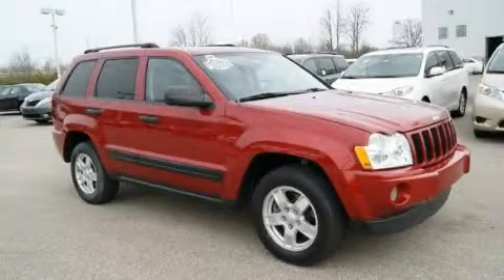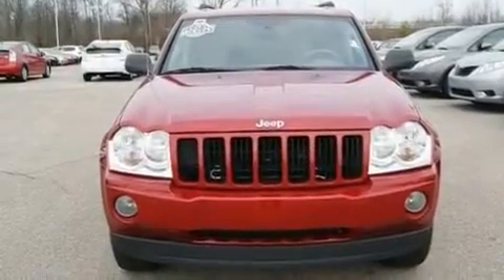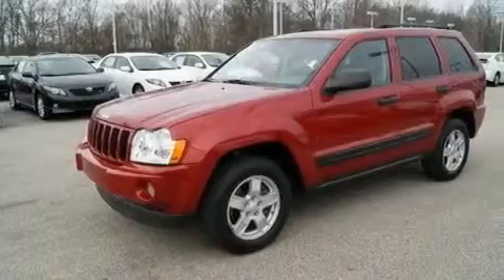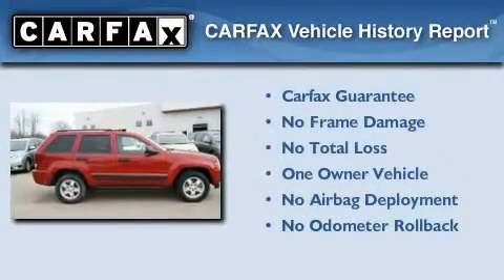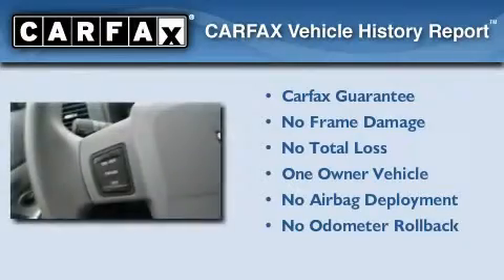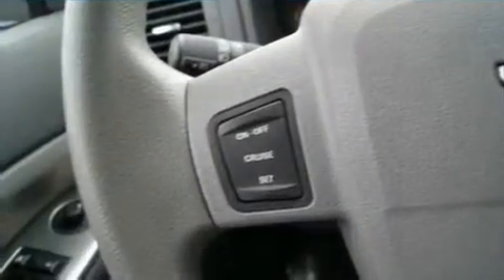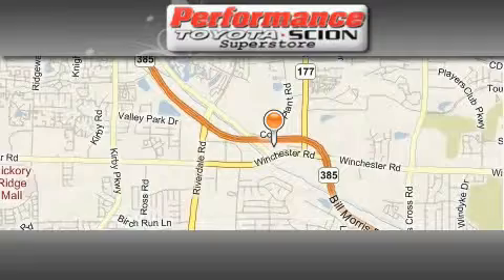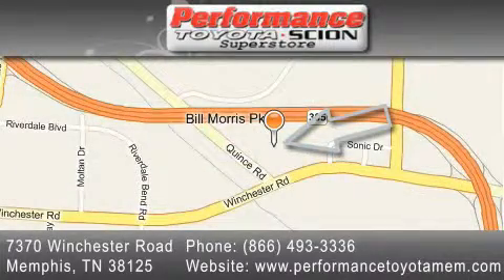2005 Jeep Grand Cherokee Memphis TN